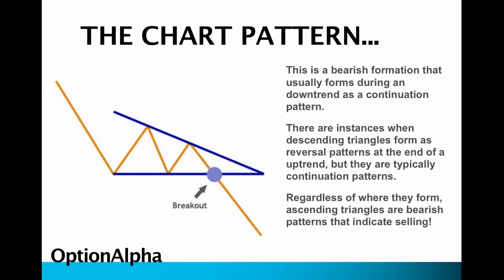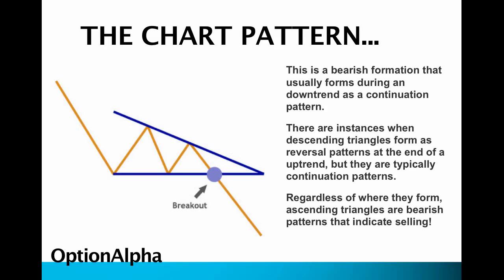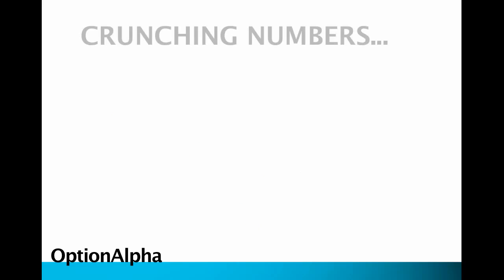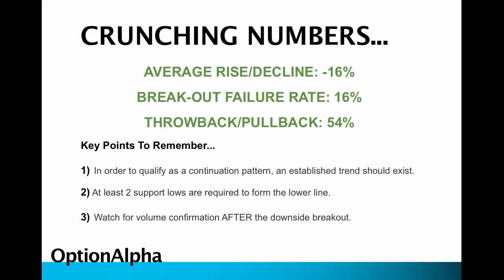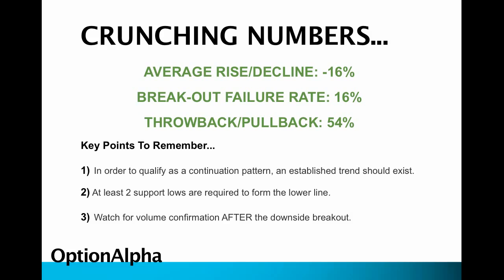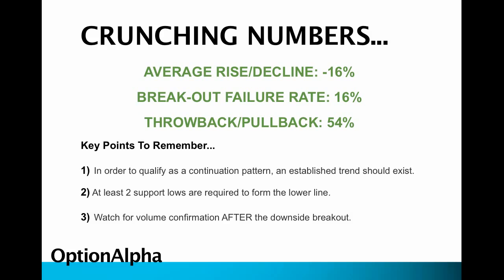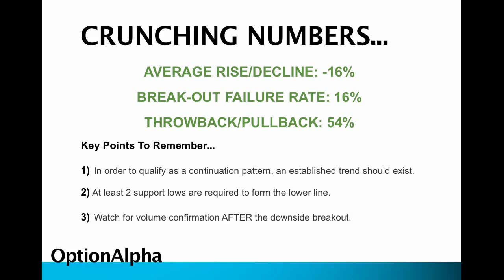How To Trade Descending Triangle Chart Patterns